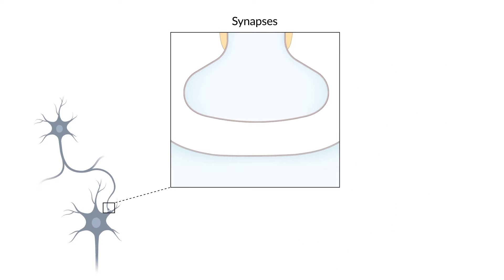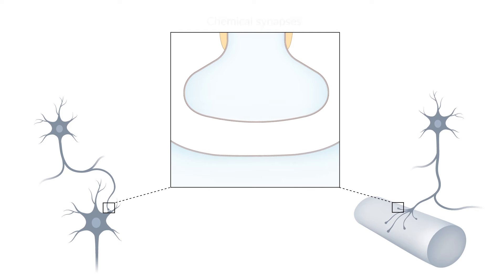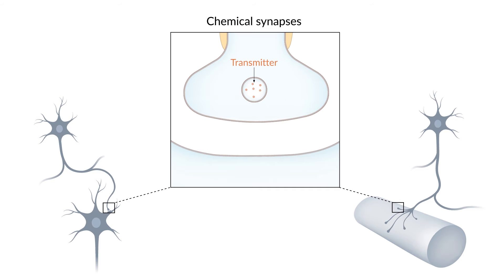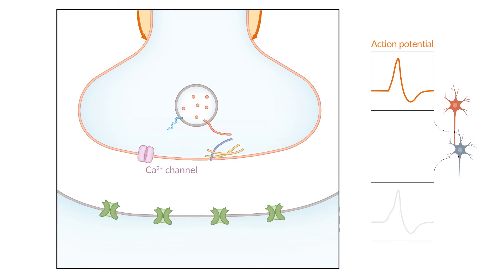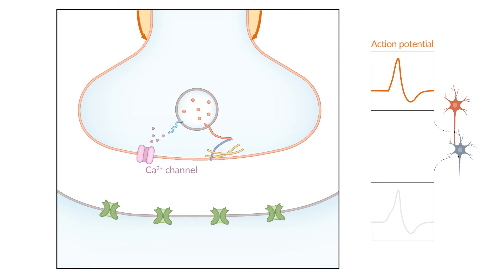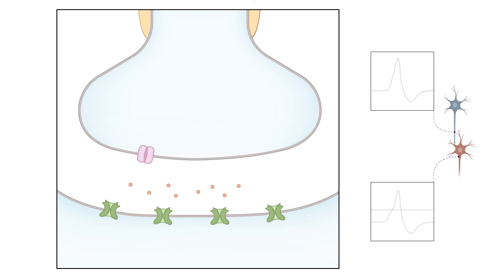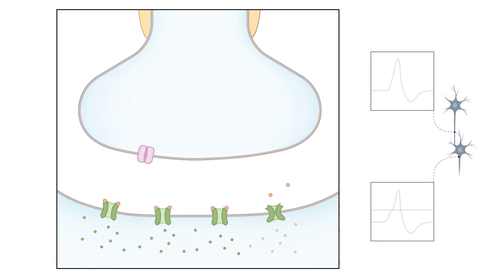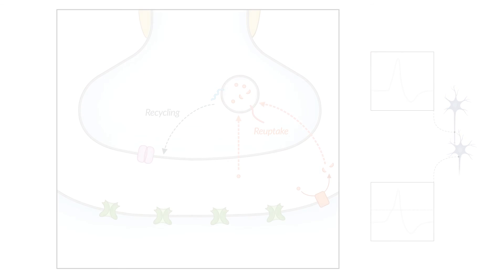Chemical Synapses: Neuronal Signal Transmission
Chemical synapses are the most common type of synapses in the body. To transmit information from one neuron to another or a target organ, a chemical substance termed transmitter is used. Depending on the released transmitter, chemical synapses can have either an excitatory or inhibitory effect on downstream cells.